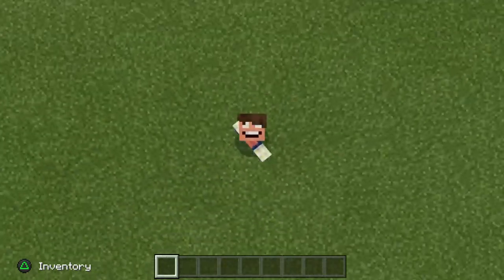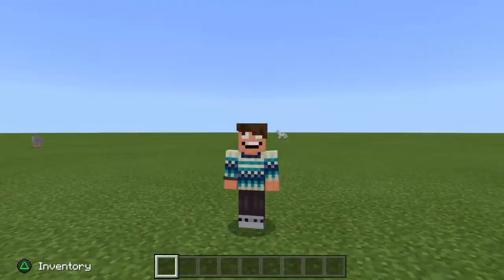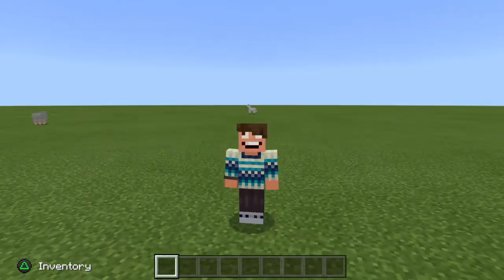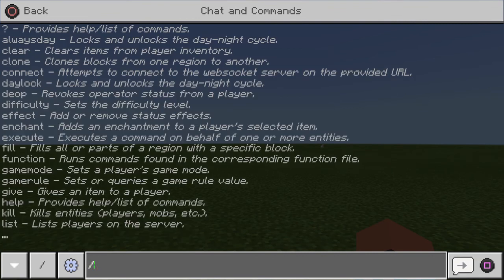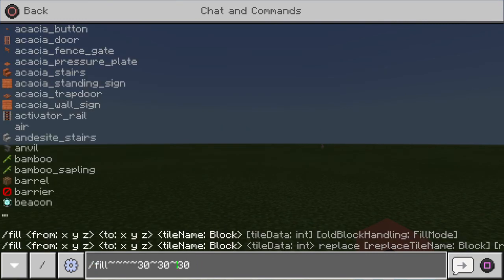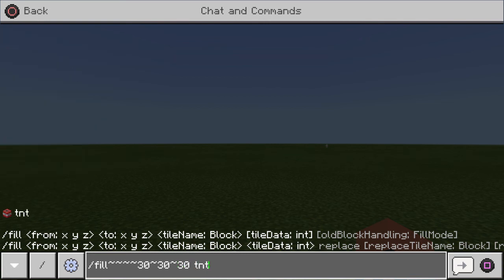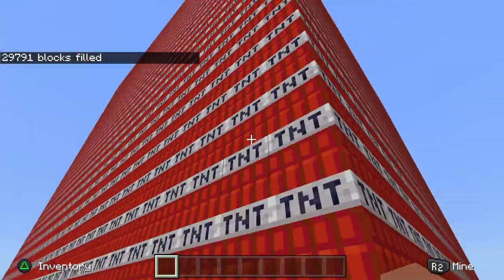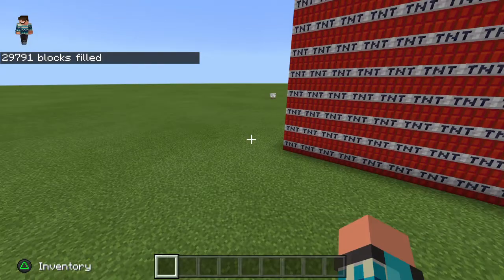Minecraft Bedrock How To Spawn Giant Cube Of Tnt